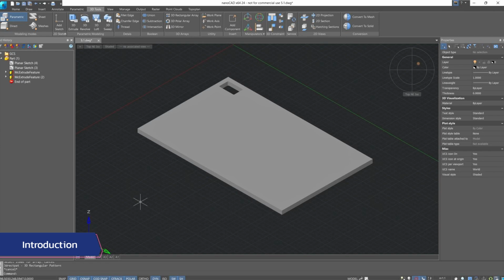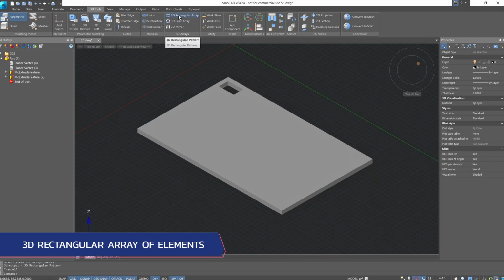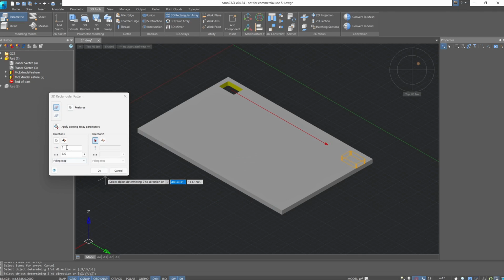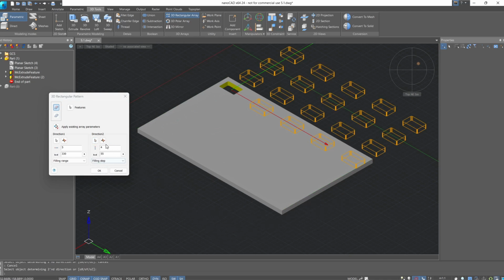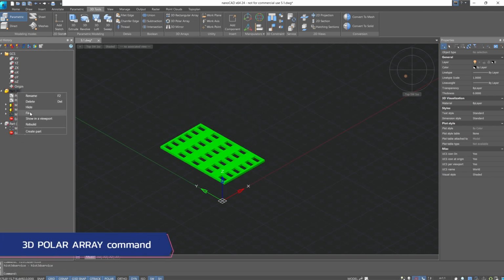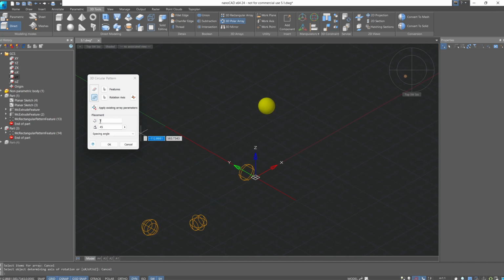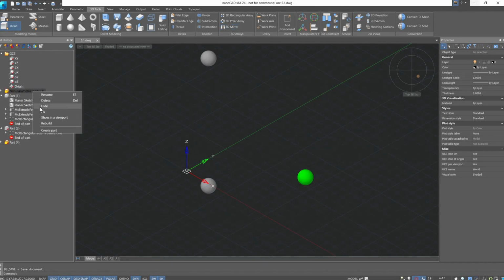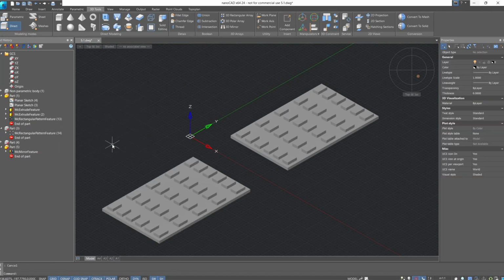3D Arrays new - nanoCAD 3D Modeling Module Tutorial - Lesson 5. Part 1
This lesson introduces you to the commands for creating Rectangular and Polar 3D arrays, as well as the 3D Mirror command for copying elements of parts and 3D objects.

00:09 – Introduction
01:07 – 3D RECTANGULAR ARRAY OF ELEMENTS
02:53 – 3D RECTANGULAR ARRAY OF BODIES
03:30 – 3D POLAR ARRAY command
04:51 – 3D MIRROR command